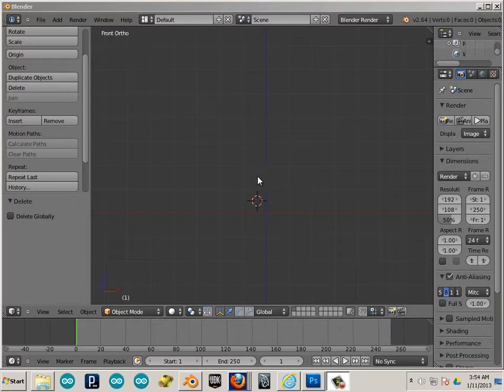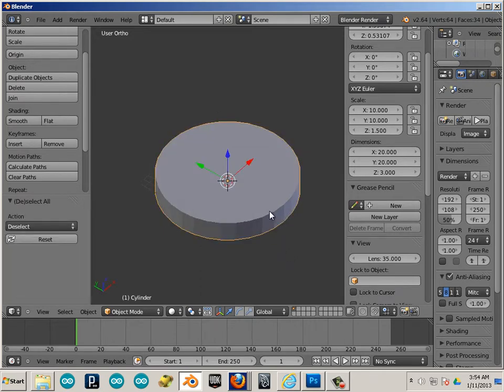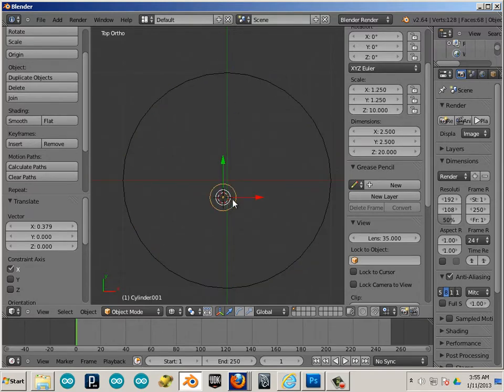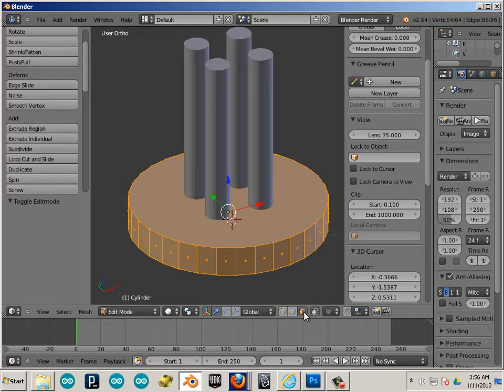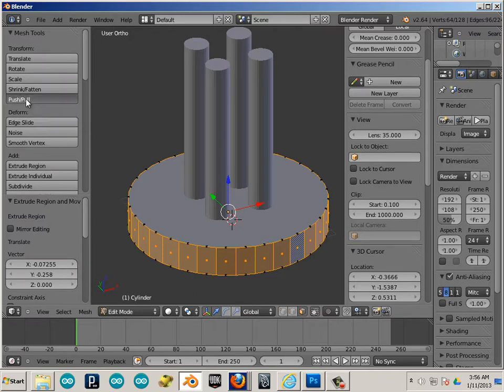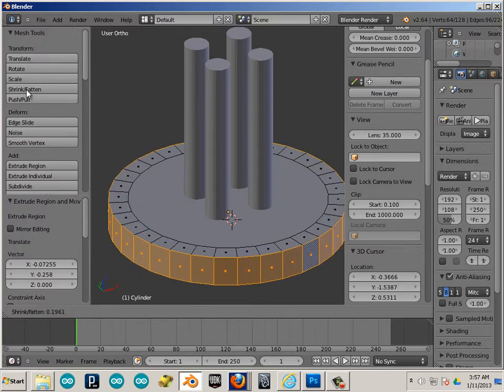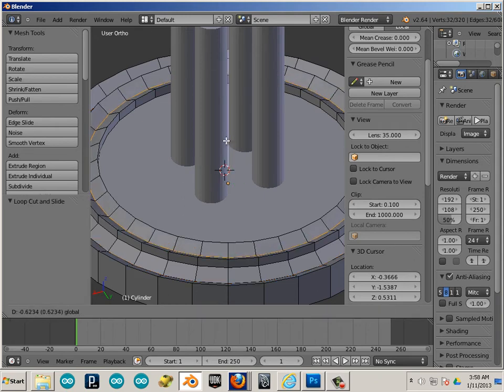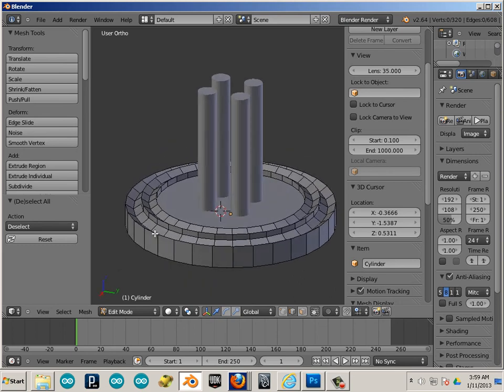0301 Blender Using Boolean Setup